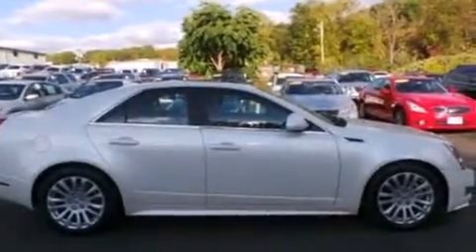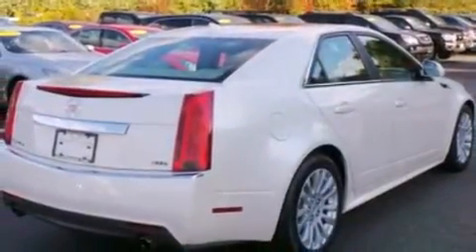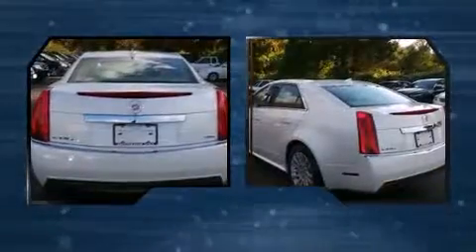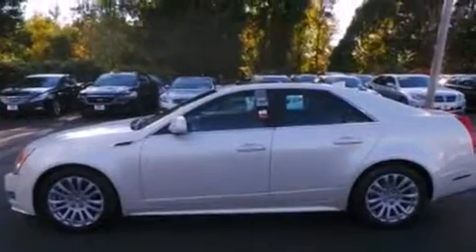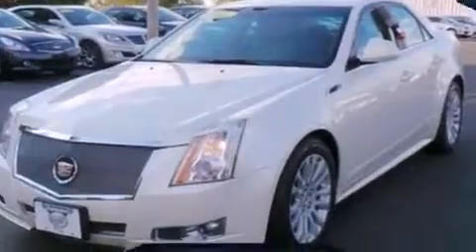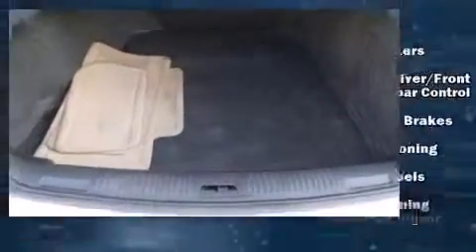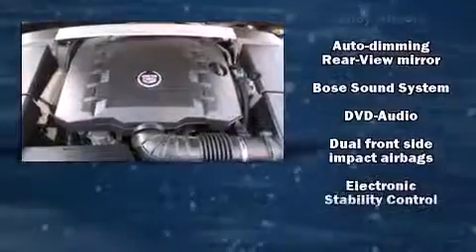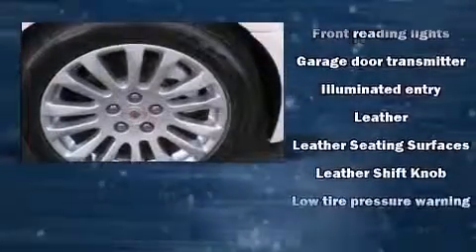2011 Cadillac CTS 3.6L Performance in Westborough, MA 01581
Autobahn USA
88 Turnpike Rd

The 2011 CADILLAC CTS. This 4 door, 5 passenger sedan still has fewer than 40,000 miles! A 3.6 liter V-6 engine pairs with a sophisticated 6 speed automatic transmission, and for added security, dynamic Stability Control supplements the drivetrain. A wealth of standard features means that you no longer have to sacrifice. Like leather upholstery, a built-in garage door transmitter, a power seat, an automatic dimming rear-view mirror, heated seats, automatic temperature control, heated door mirrors, and remote keyless entry. Everything is where it ought to be, from the dashboard controls to the door locks and window controls. With high intensity discharge headlights illuminating your path, you'll always appreciate maximum visibility. Premium sound drives 10 speakers, providing you and your passengers a sensational audio experience. Passenger security is always assured thanks to various safety features, such as: dual front impact airbags with occupant sensing airbag, head curtain airbags, traction control, brake assist, anti-whiplash front head restraints, a panic alarm, onStar, and 4 wheel disc brakes with ABS. Sophisticated all wheel drive assures superb handling in any weather condition. Our knowledgeable sales staff is available to answer any questions that you might have. They'll work with you to find the right vehicle at a price you can afford. Stop by our dealership or give us a call for more information.